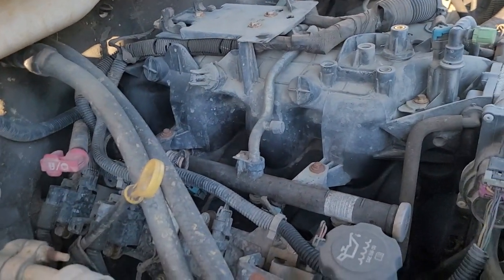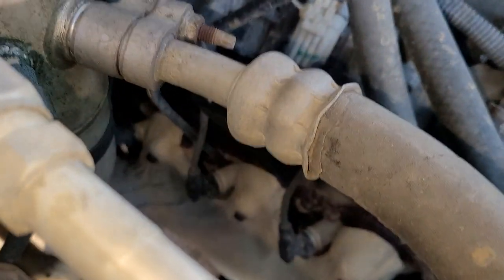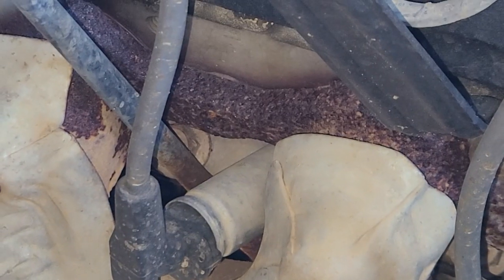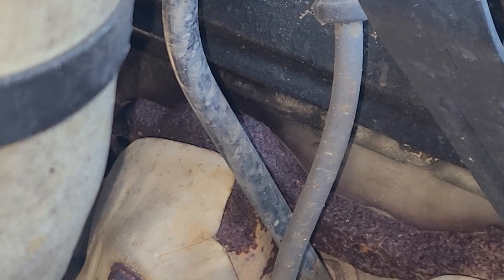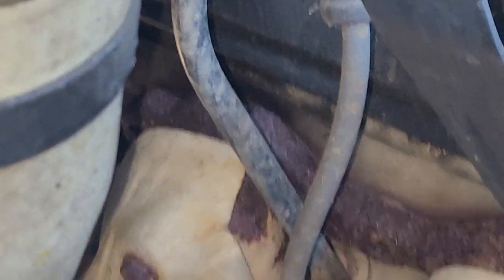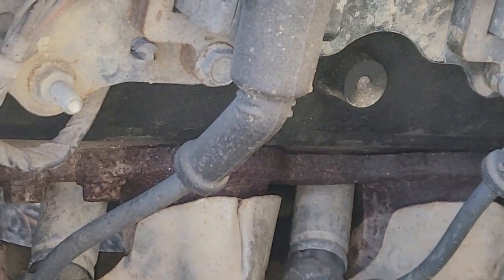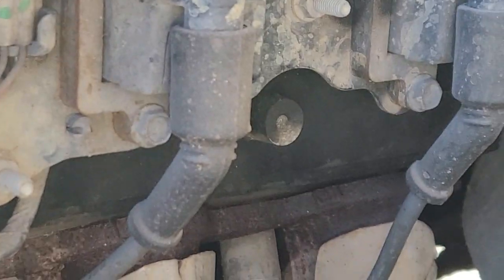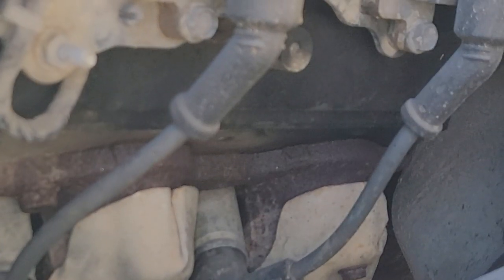Valvetrain Tick ? It's Exhausting what's making noise on this one ..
Customer isn't complaining, but I figured I'd show you
Chevy Silverado GMC Sierra Sierra